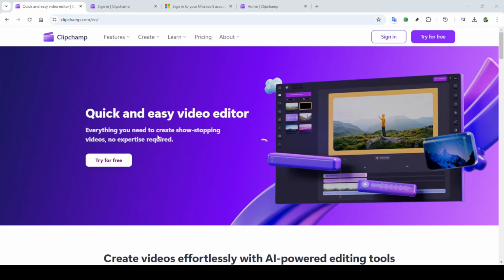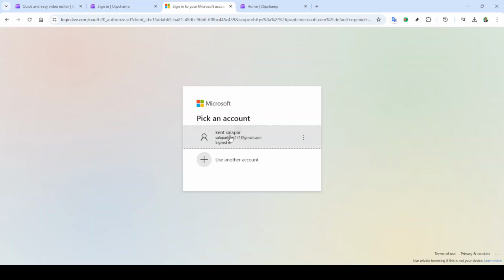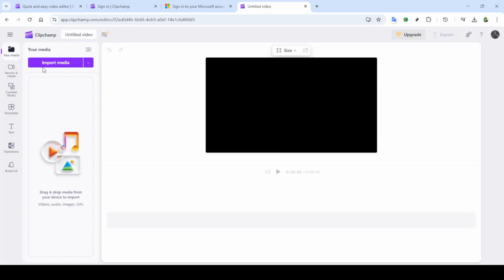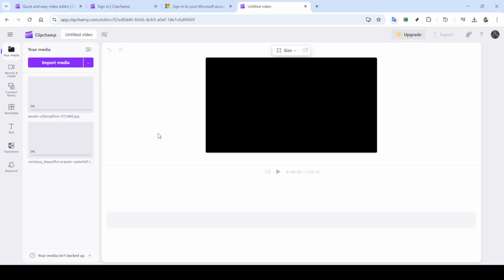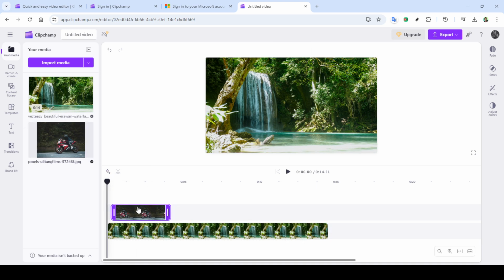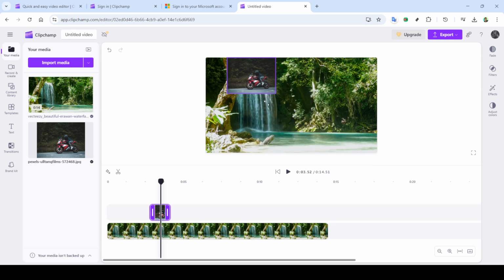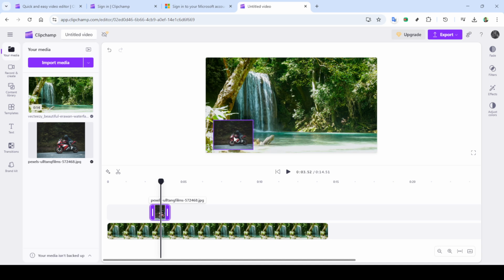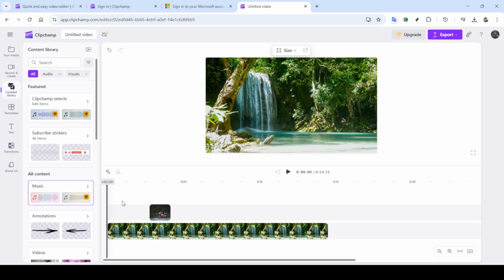How to Add Images and Video to Your Video in Clipchamp [2025 Full Guide]